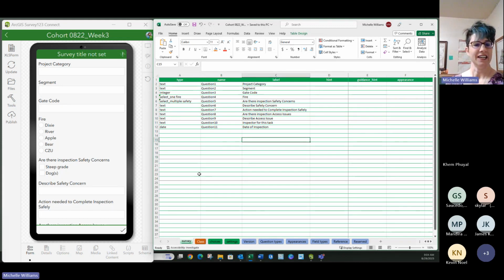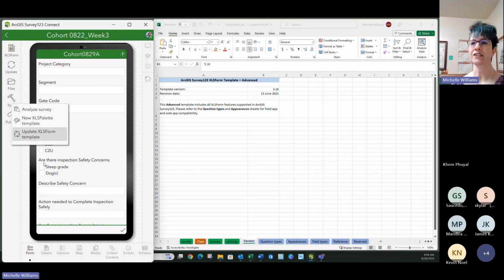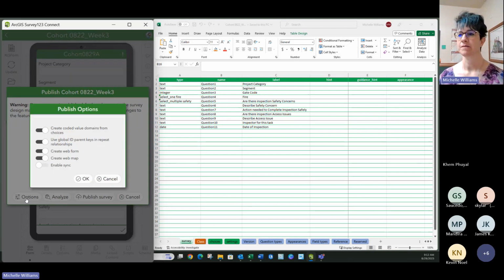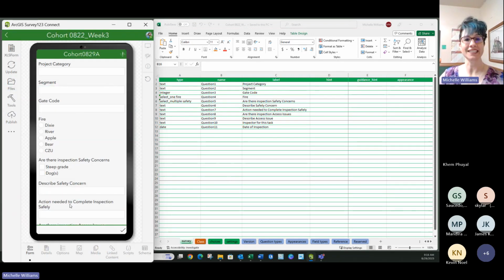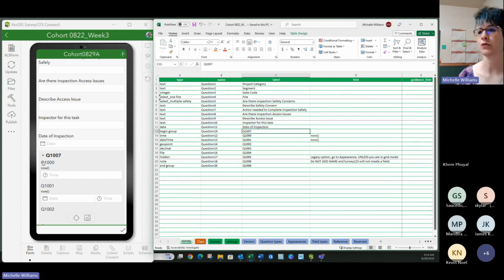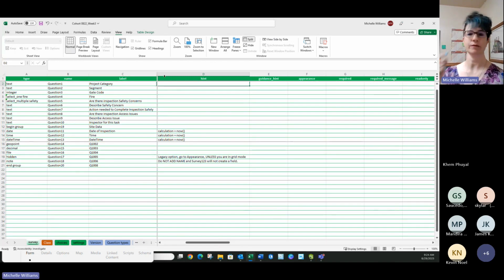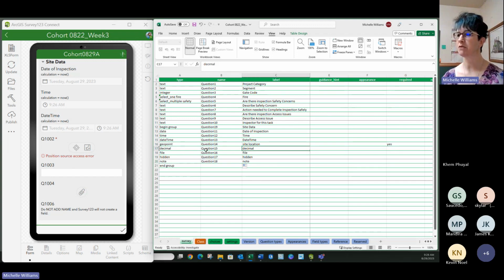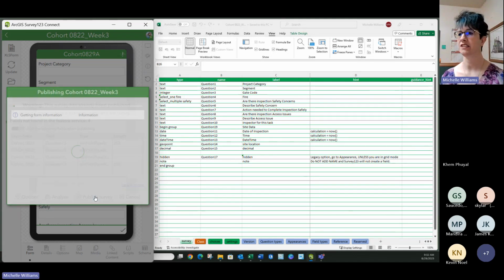Survey123 How to use TYPES - An older recording Part 2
📄 Ever felt that quiet frustration staring at a blank XLSForm, not knowing where to begin?
🧩 Have you delivered a survey that worked… but deep down knew it would be hard to maintain?
😬 Do you hold your breath while republishing, hoping nothing breaks?
✨ Or wished someone would just show you the clean, scalable way to build it?

Before I forget, I have a few offers to help you during your Survey123 season.
3-months of weekly coaching calls & ALL My LIVE workshops for $159

OR

Weekly calls for $25 per month (No LIVE classes)

A huge thank you to Bad Elf, LLC for sponsoring this video ~ As of 2/12/2026, it’s been viewed 1,416 times 🚀